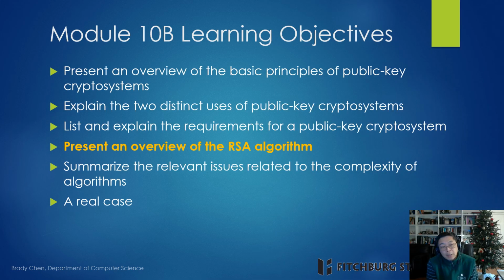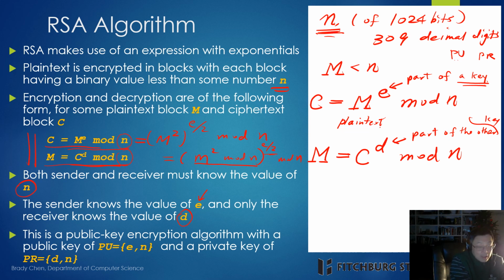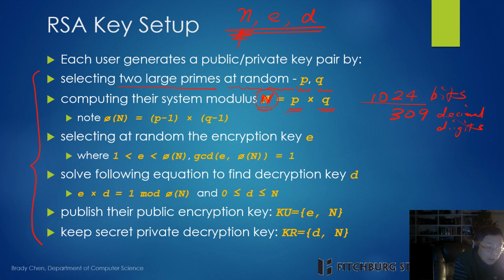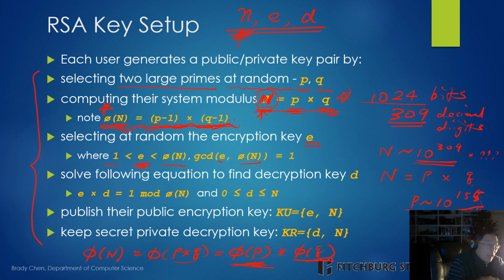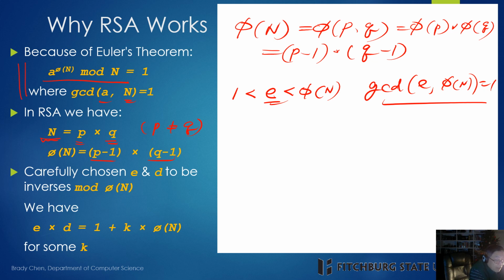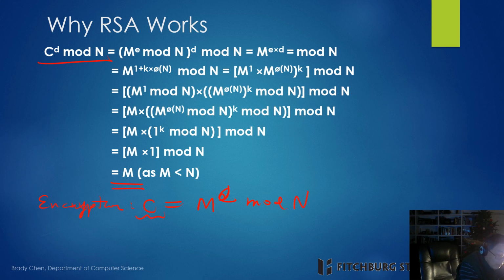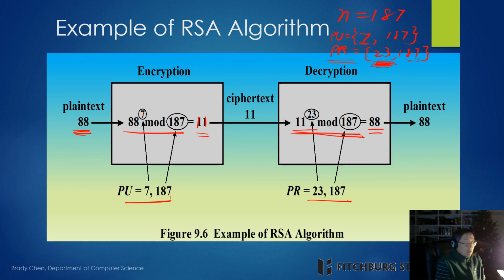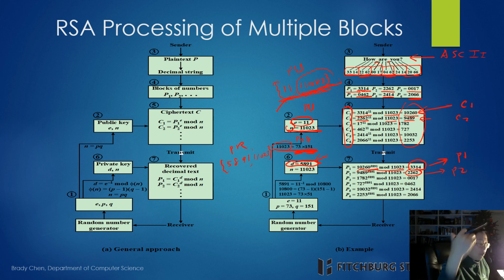CSC7013 Module 10B Public Key Cryptography and RSA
This is Module 10B (Public Key Cryptography and RSA) of CSC7013 Advanced Math for Computer Scientists